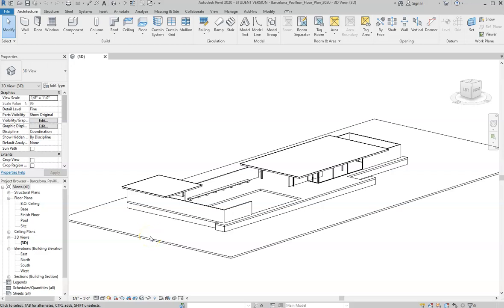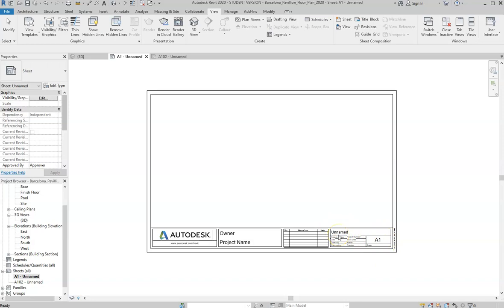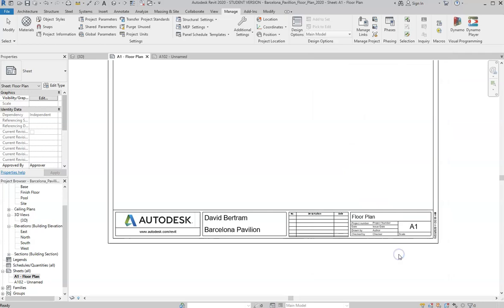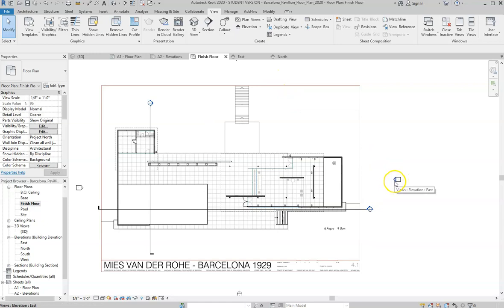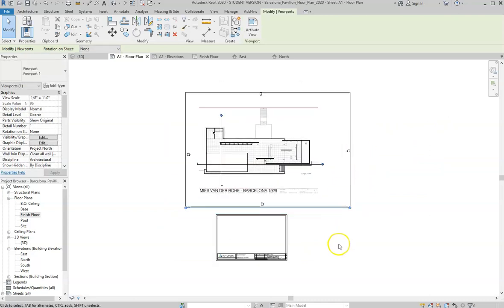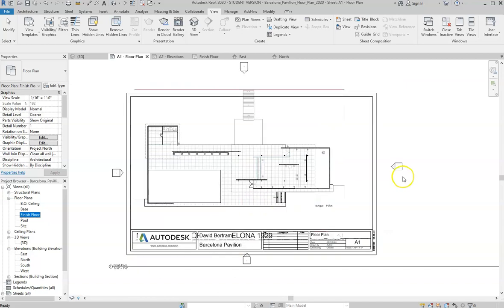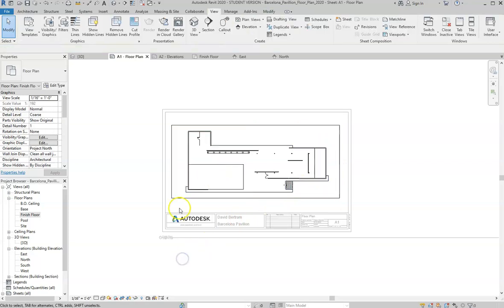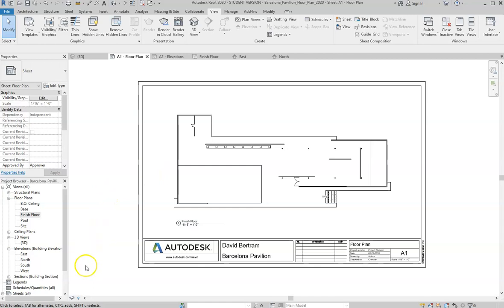Revit Creating Sheets